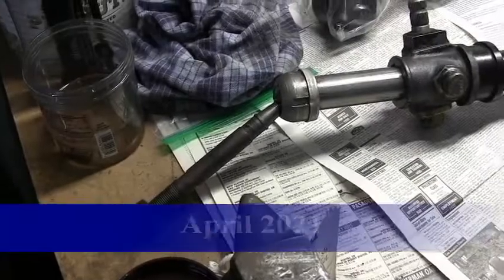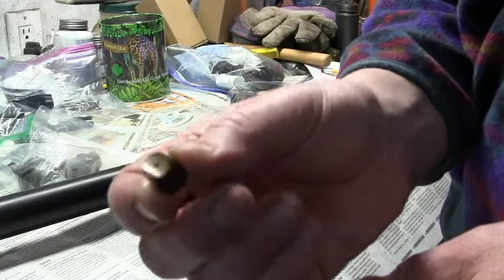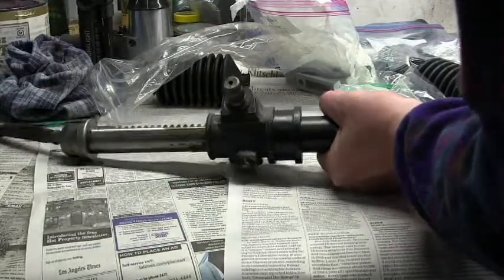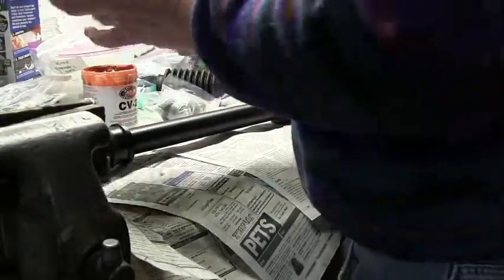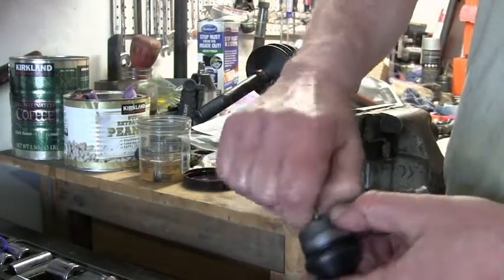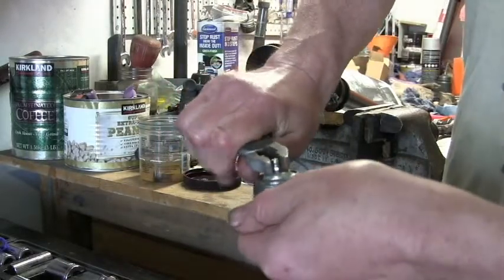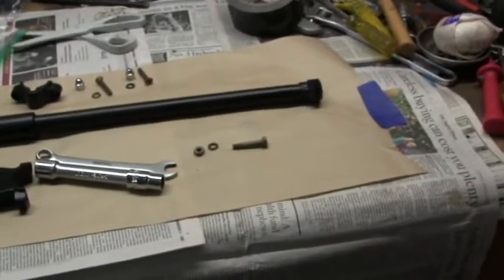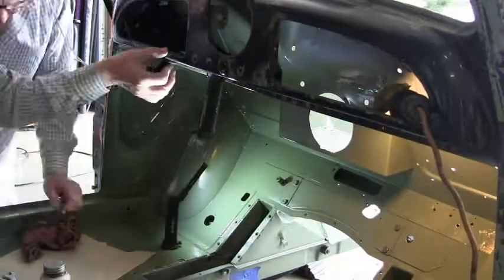Morris Minor Steering Rack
Refurbishing the steering rack of my 1959 Morris Minor and reinstalling the rack and the column in the car.